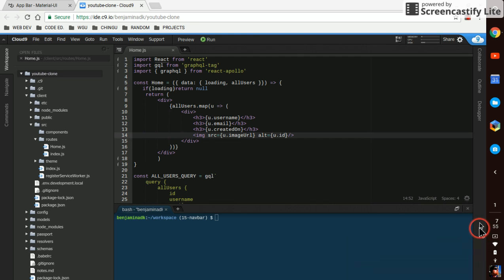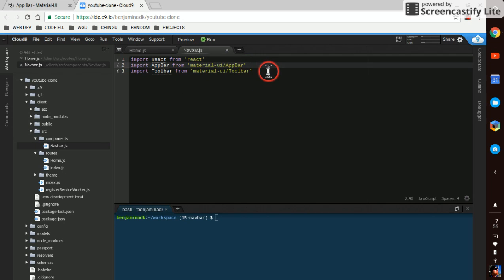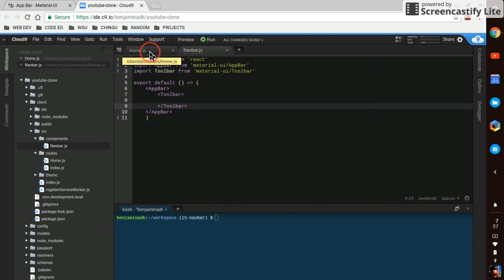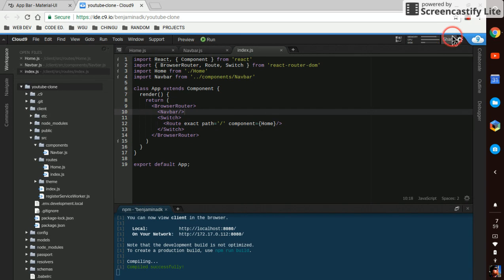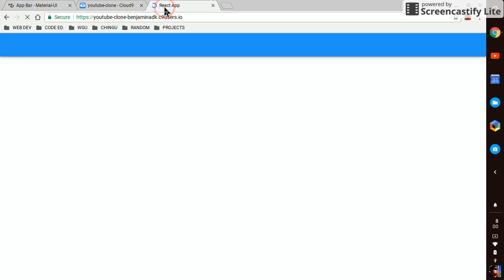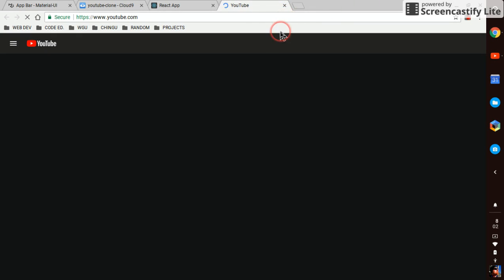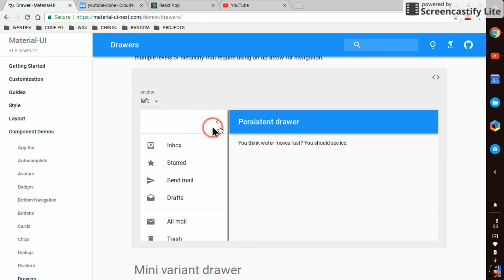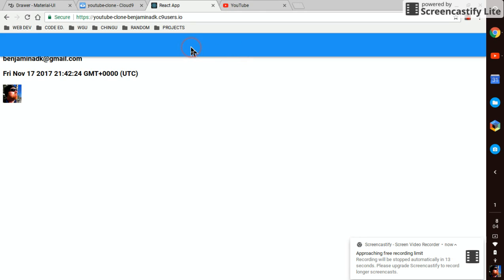You Tube Clone Tutorial 13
his video series is a tutorial in which we build a rough clone of the popular website, You Tube.  I build the application in Cloud 9, but this app can be developed locally as well.

All the code can be found in my GitHub Repository.  The code from each video can be found on a branch whose number matches the video's number.  Instructions and project resources can be found in the repo's README file.

Any questions or comments can be posted here.